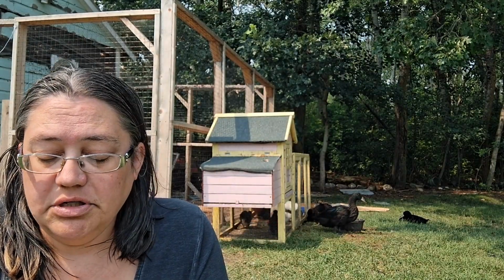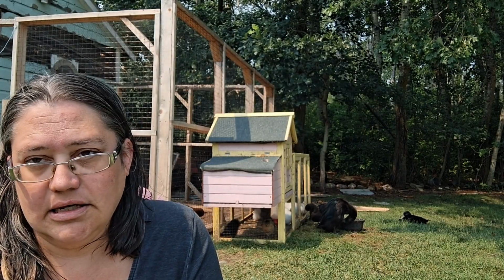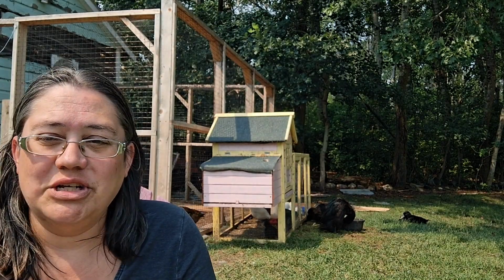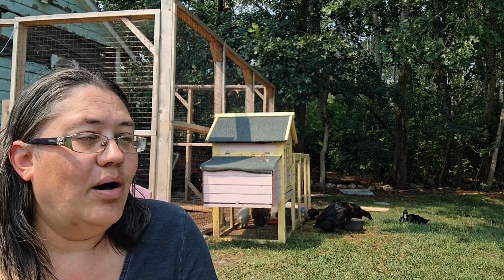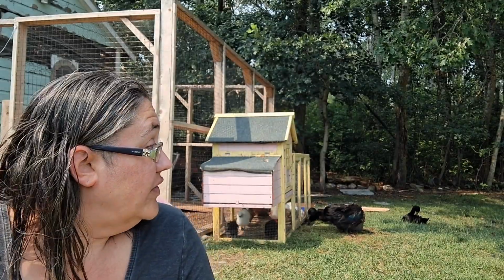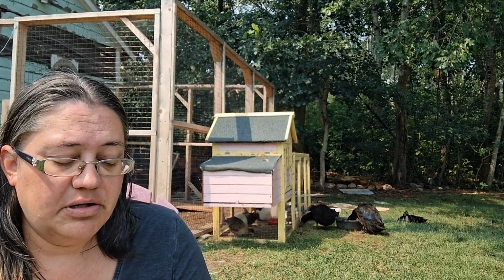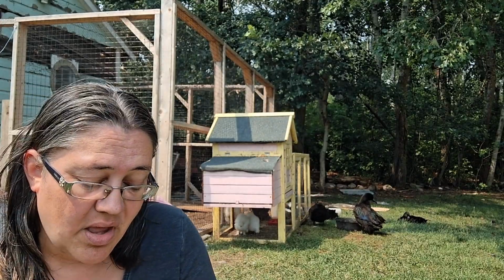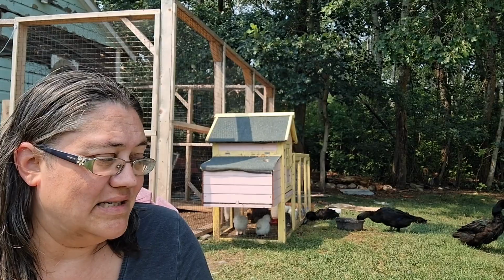When a Duck Gets Sick – What You Should Really Do on a Hobby Farm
When one of your ducks isn’t acting right, it can be scary—especially if you’re not sure what’s wrong or how to help. In this video, we’ll walk you through exactly what to do when a duck gets sick, whether it’s something contagious or a more isolated issue. From early warning signs to creating a proper isolation space, this guide is packed with practical tips every hobby farmer should know.

We’ll talk about how to tell the difference between contagious and noncontagious illnesses, why it’s so important not to treat the whole flock unless advised by a vet, and what to keep in your duck first-aid kit so you're always prepared. You’ll also learn why feed-store medications aren’t always the answer—and how a quick phone call to the vet could save your entire flock.

Whether you’re new to raising ducks or you’ve had a backyard flock for years, this is the kind of info you don’t want to skip. Knowing how to act fast (and smart) can make all the difference.